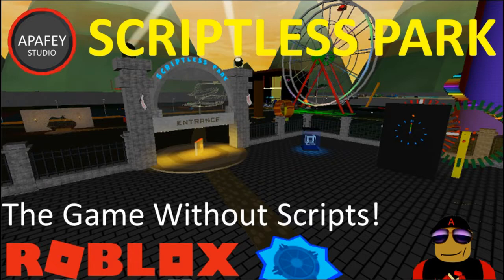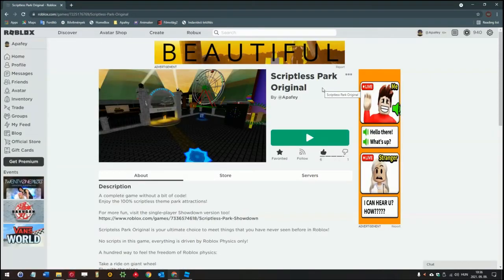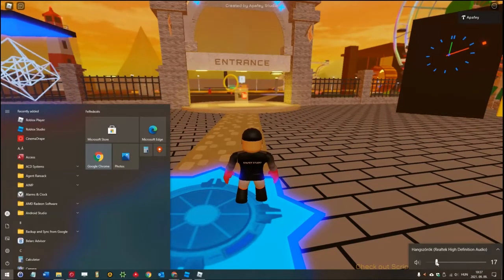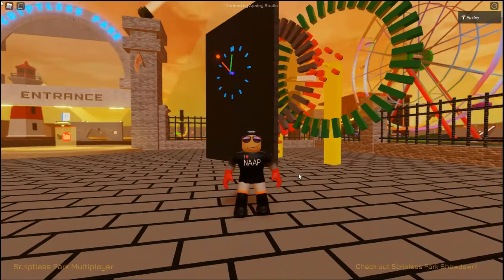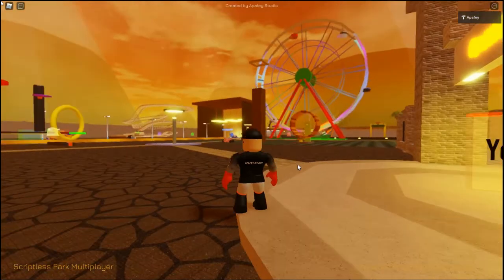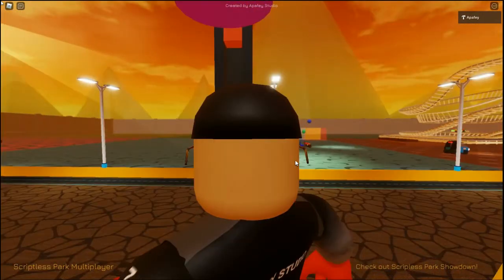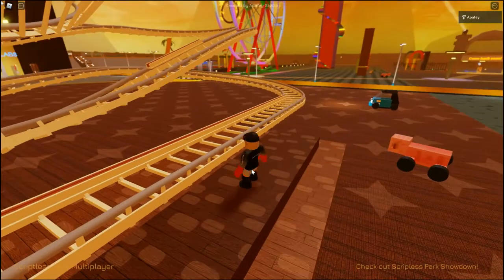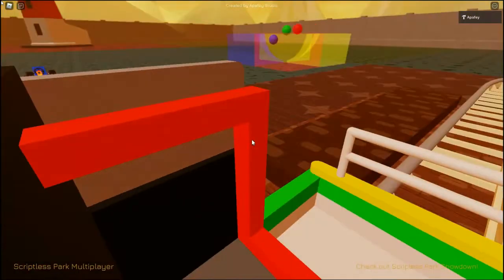▶ Scriptless Gameplay ❤️ A Roblox city themepark walkthrough - So priceless that is it scriptless!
Scriptless Park feels like a complete game without a bit of code!
I walk around the scene and show you things that work without scripts!

Enjoy the 100% codeless theme park attractions!

Scriptelss Park Original is your ultimate choice to meet things that you have never seen before in Roblox! No scripts in this game, everything is driven by Roblox Physics only!

A hundred way to feel the freedom of Roblox physics:

Take a ride on giant wheel
Fly with the plane
Drive cars
Travel by tram
Try obby games
Jump on moving stairs
Meet ghosts
Escape from spider web
Cruise on boats
Feel the cart ride experience
Use the moving paths all over the park
Visit "Scriptless Labs" to test upcoming (not ready) attractions

Enter the only and original SCRIPTLESS EXPERIENCE in Roblox Universe!